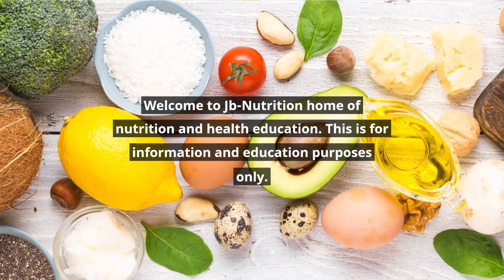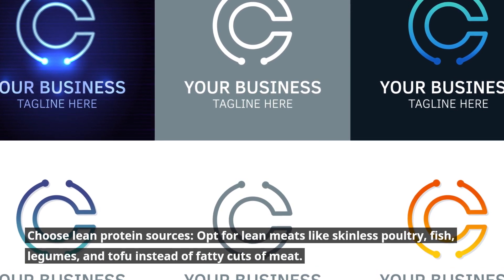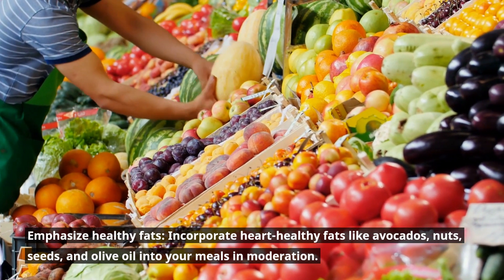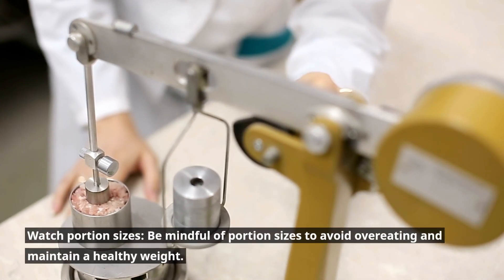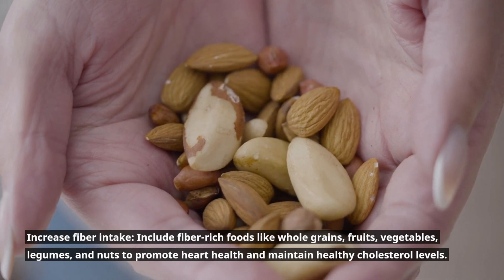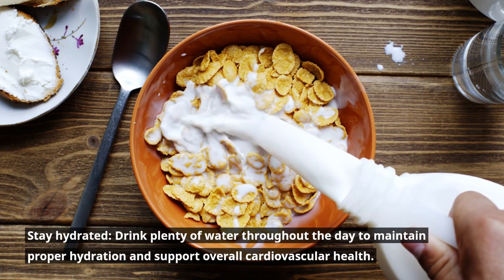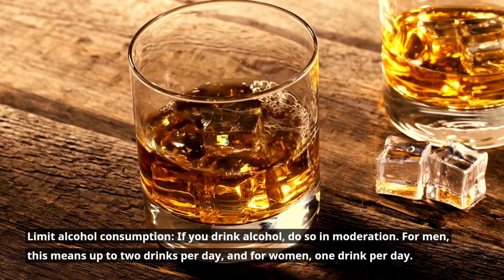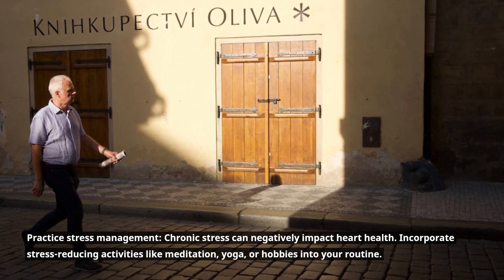Achieve a Strong Heart with These Diet Tips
Maintaining a heart-healthy diet is crucial for overall cardiovascular health. Here are 21 heart-healthy eating habits to incorporate into your lifestyle:

Choose lean protein sources: Opt for lean meats like skinless poultry, fish, legumes, and tofu instead of fatty cuts of meat.

Increase fish consumption: Include fatty fish such as salmon, mackerel, and sardines in your diet, as they are rich in omega-3 fatty acids that promote heart health.

Limit saturated and trans fats: Reduce your intake of foods high in saturated and trans fats, such as fatty meats, full-fat dairy products, and processed snacks.

Emphasize healthy fats: Incorporate heart-healthy fats like avocados, nuts, seeds, and olive oil into your meals in moderation.

Choose whole grains: Opt for whole grain products such as whole wheat bread, brown rice, quinoa, and oats, which provide fiber and important nutrients.

Include fruits and vegetables: Aim to consume a variety of colorful fruits and vegetables daily, as they are rich in vitamins, minerals, and antioxidants.